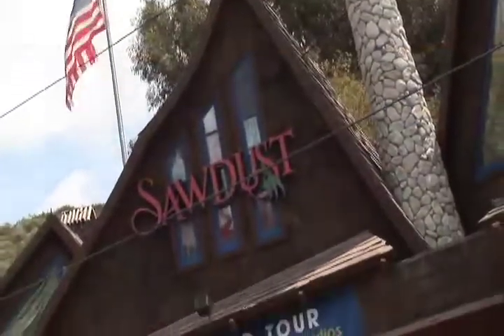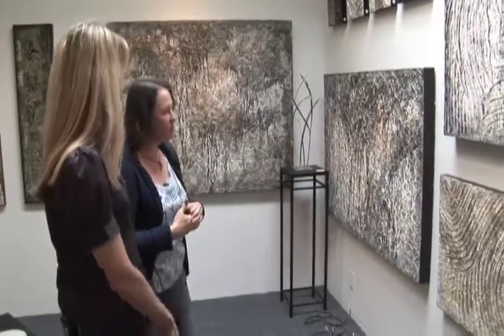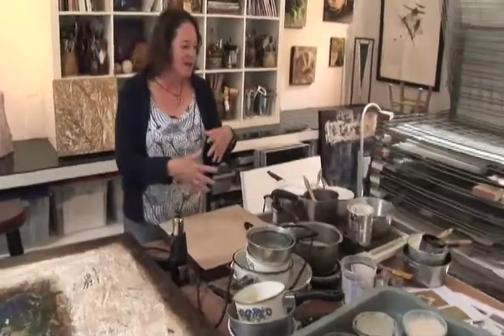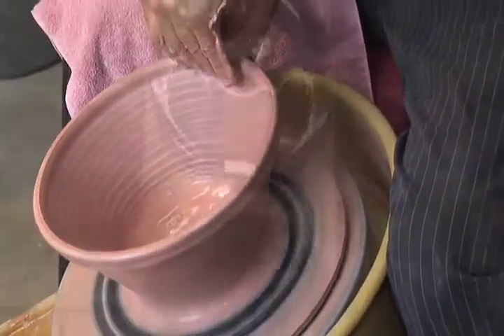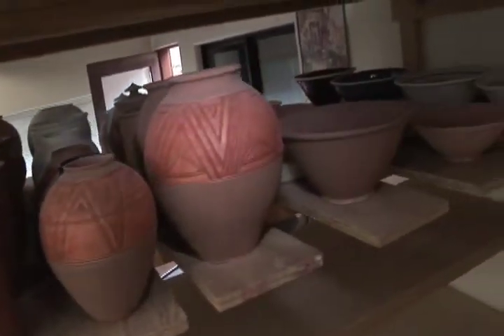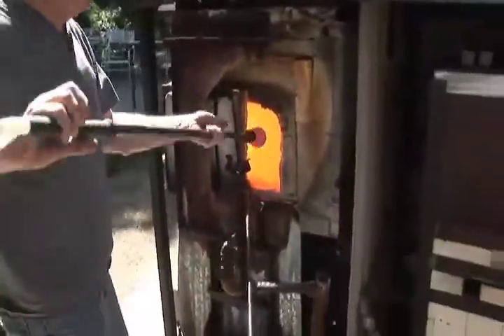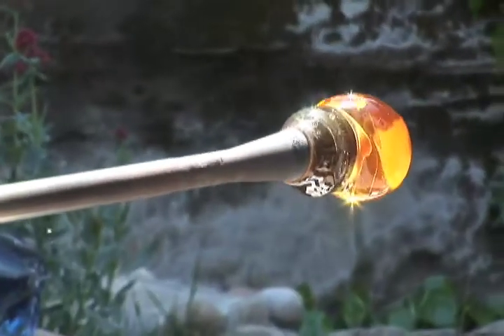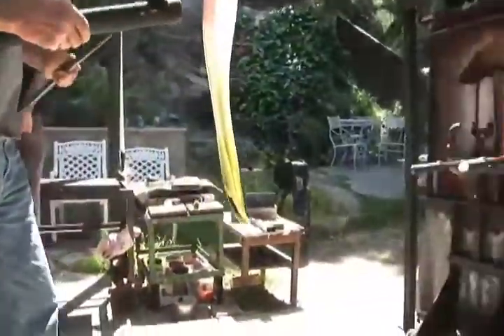Art Studio Tour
Greer meets three of the 20 artists who are opening up their studios to the public as part of the Sawdust Arts Festival's Art Studio Tour. Greer talks with Cynthia Fung and artists Marsh Scott, Mark Blumenfeld and John Barber.